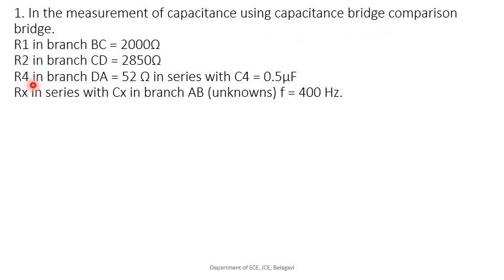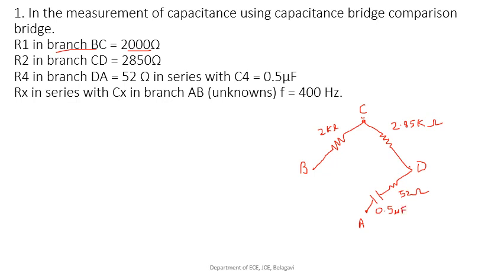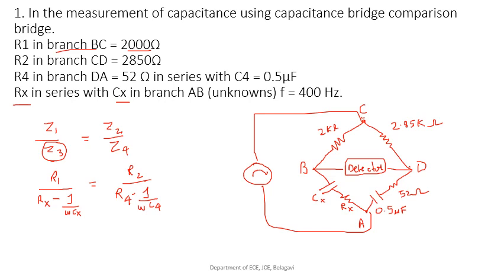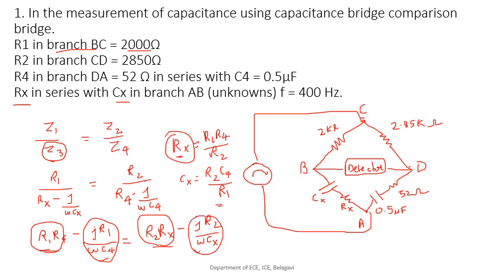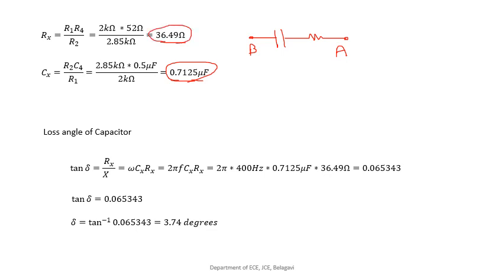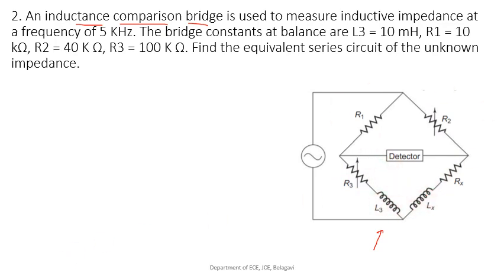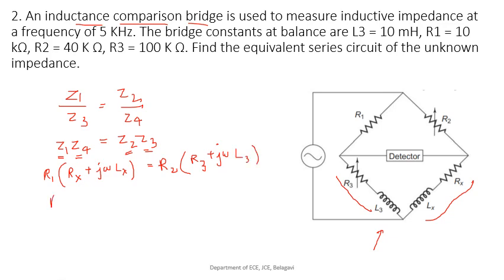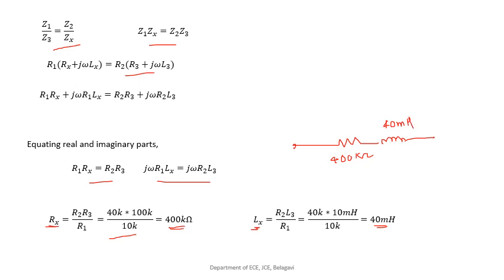JCE ECE 18EC36 L14a Problems on Bridges Part 2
Capacitance Comparison Bridge, Inductance Comparison Bridge.